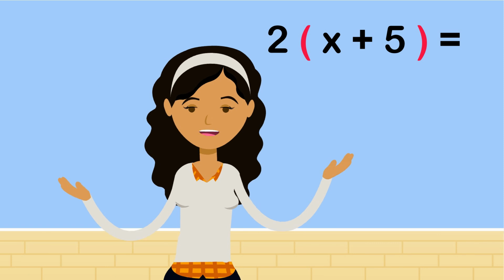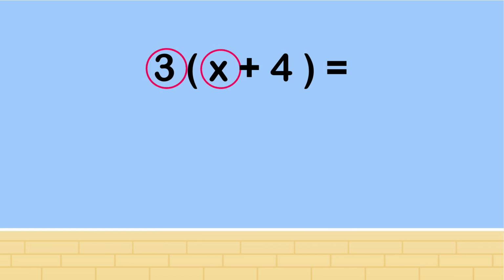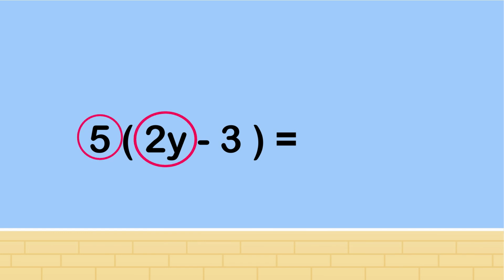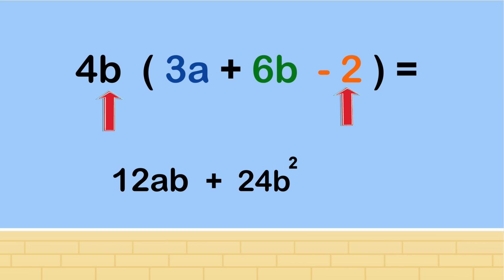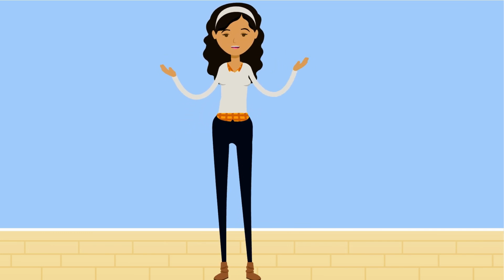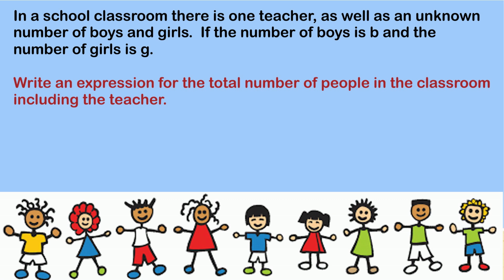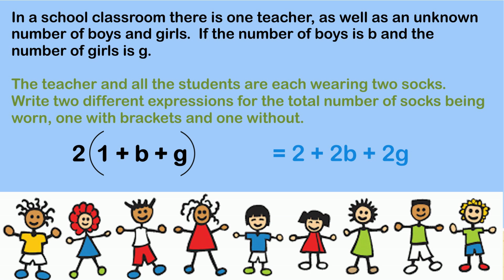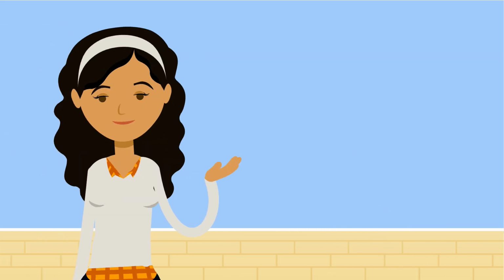7 - Algebra : Expanding Brackets - Year 7 Australian Curriculum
Take your algebra knowledge to the next level with this focused tutorial on expanding brackets!
This lesson simplifies the process of distributing terms across brackets, helping Year 7-8 students build a solid foundation for future algebra concepts.

🔹 What You’ll Learn:

Expanding Brackets: Learn how to multiply terms inside and outside the brackets.
Distributive Property: Understand the logic behind distributing and applying multiplication.
Practice Examples: Follow step-by-step examples to reinforce the concept. Key Tips: Avoid common mistakes and master this essential algebraic skill. Whether you're preparing for an exam or strengthening your understanding of algebra, this video will make expanding brackets easy to grasp!

Simplifying expressions Solving equations Factoring algebraic expressions Introduction to algebra